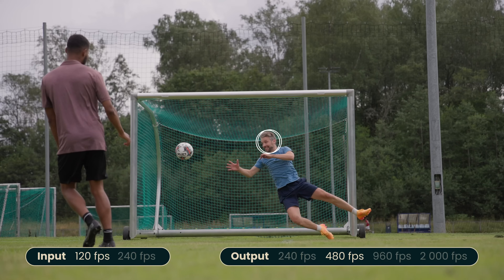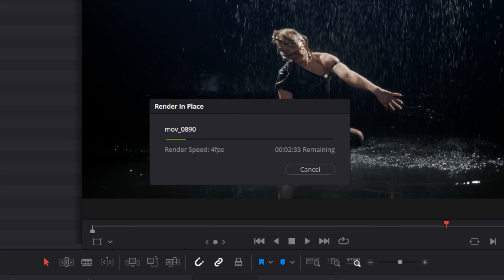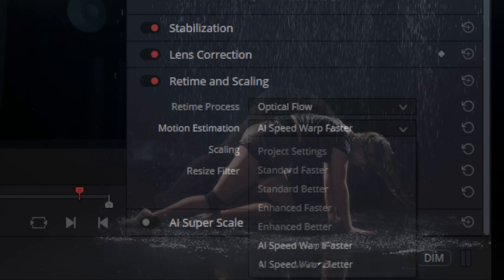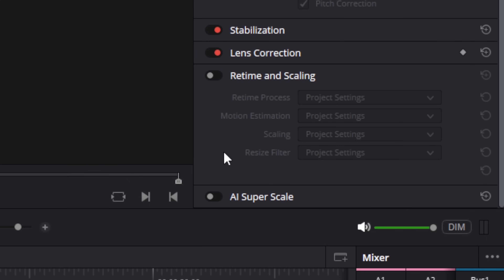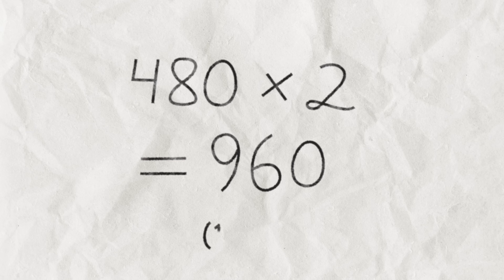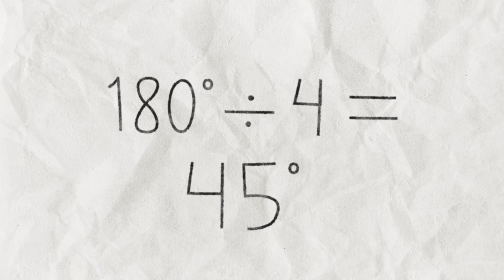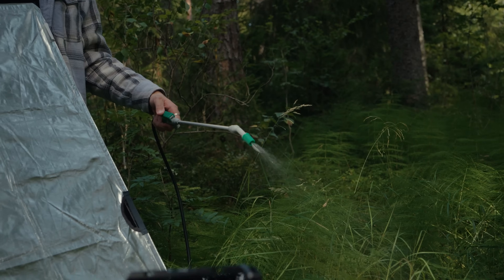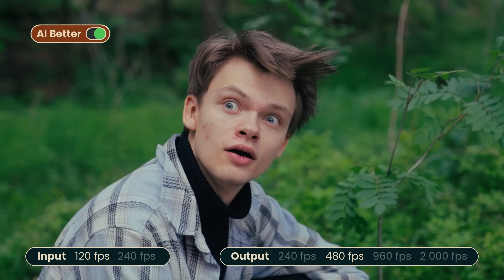Pushing the AI Speed Warp in DaVinci Resolve to its LIMITS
Can the new and incredible good AI speed warp in DaVinci Resolve replace a slow motion camera? Let's see how far we can push this effect and figure out when it works great and when it just falls apart.